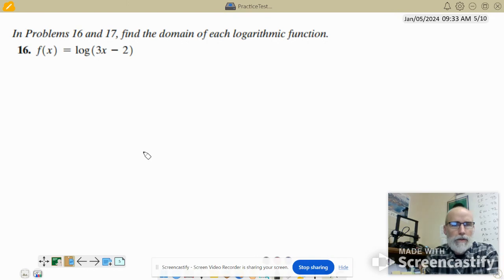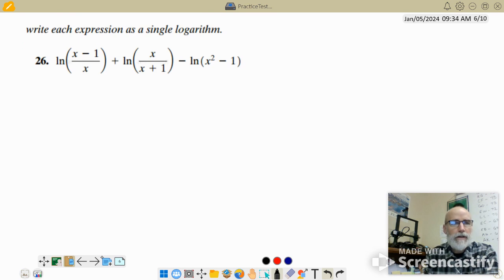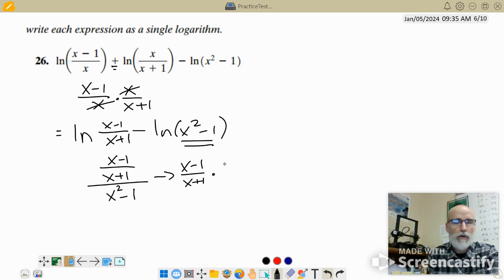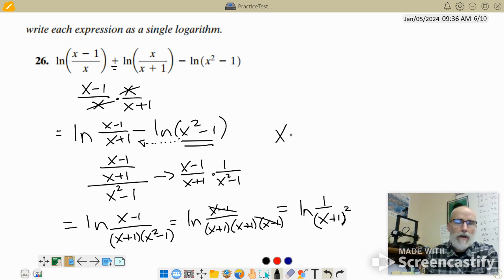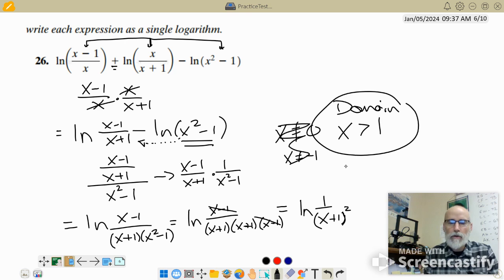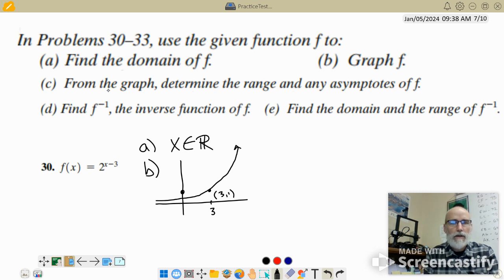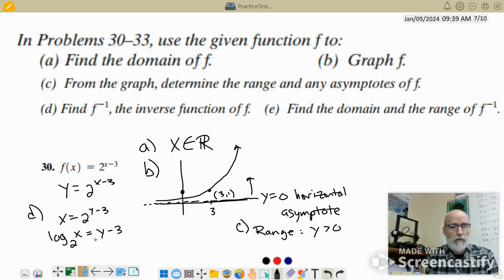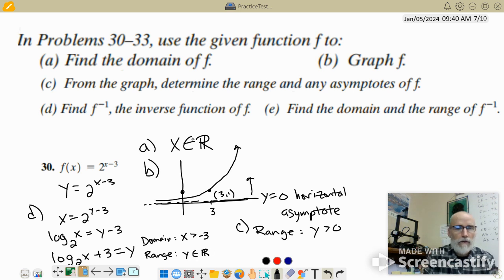Video 2 - problems 16 through 30